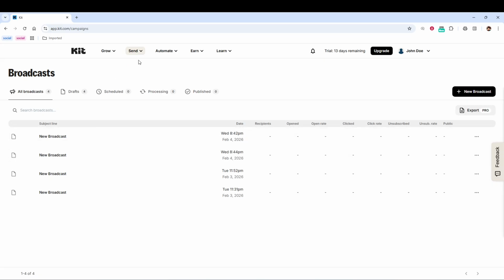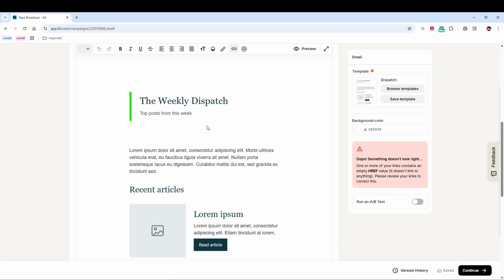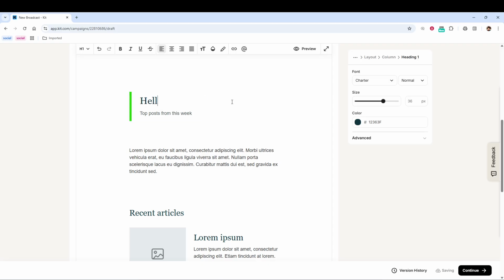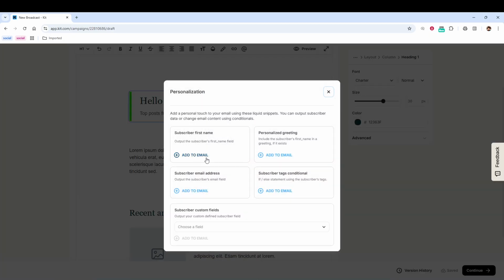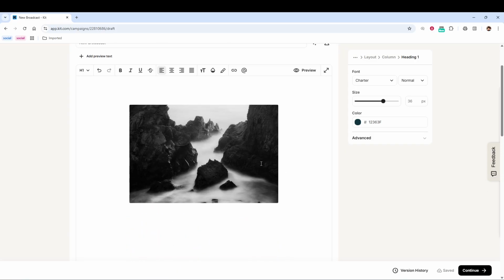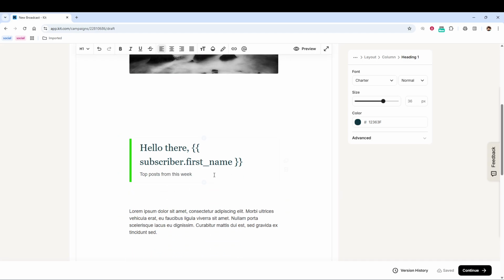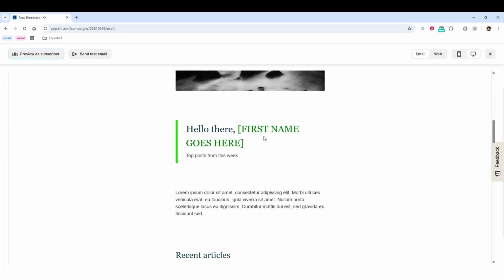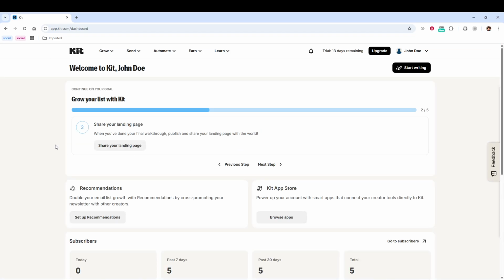How To Add Subscribers’ Names In An Email With Kit [2026 Guide]